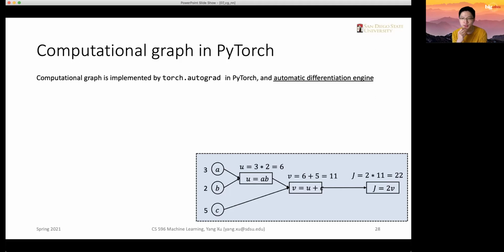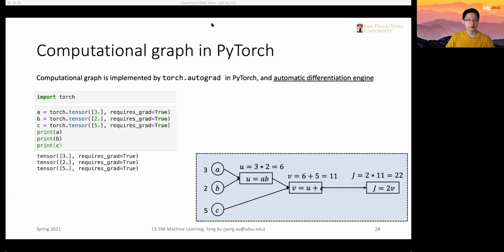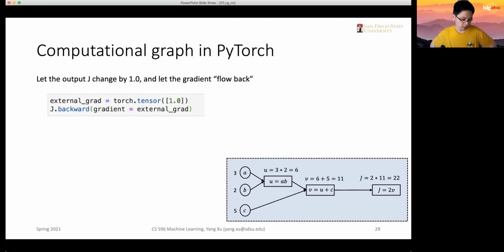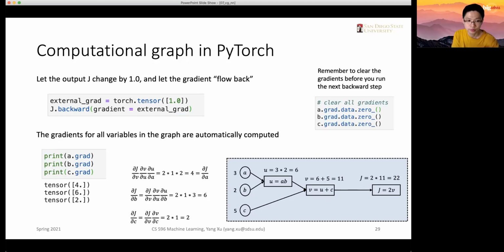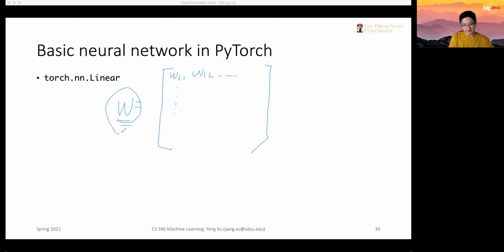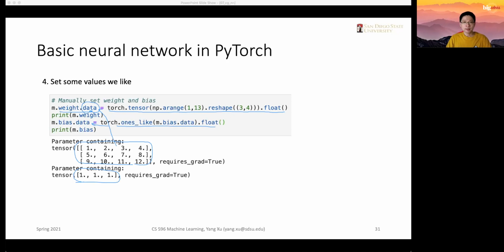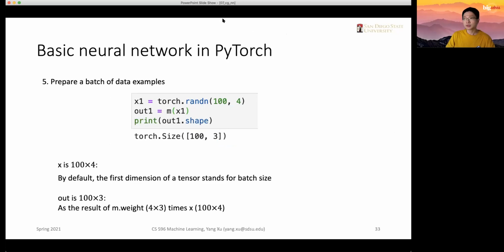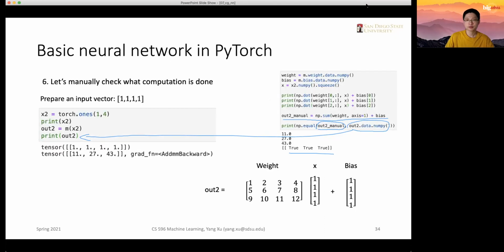Computational graph and neural network (part 2): PyTorch examples